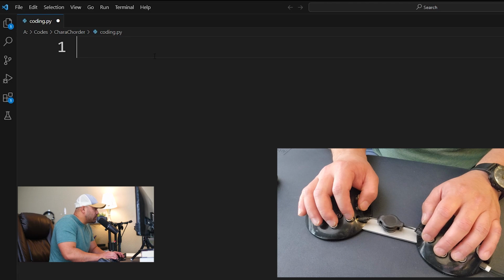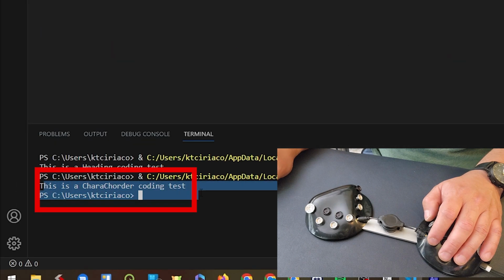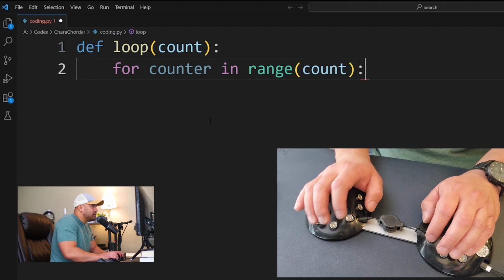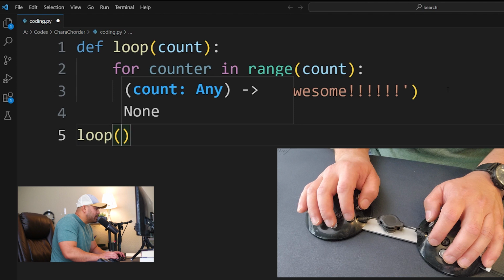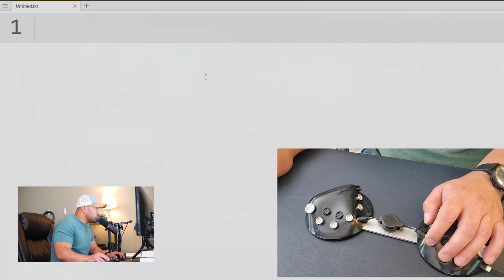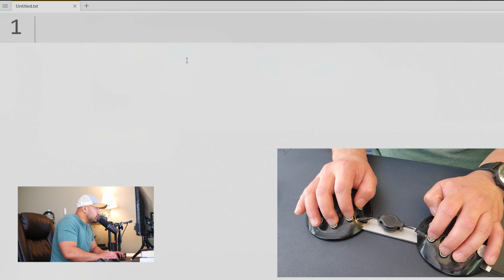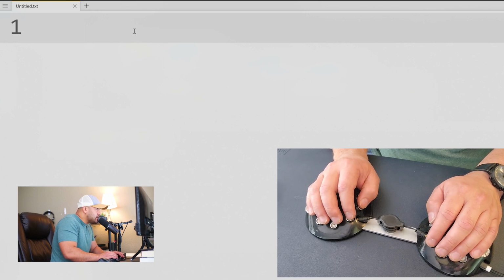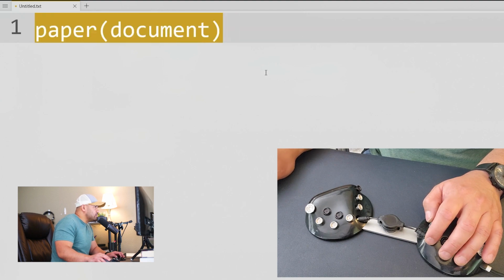What's It Like To Code With the CharaChorder?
0:00 Specific keywords
0:08 Print statement
0:27 Functions and loops
1:24 "Bug"
1:46 "Bug" demo
2:20 The fix - cursor wrapping

Code: KLINTWITHA_K